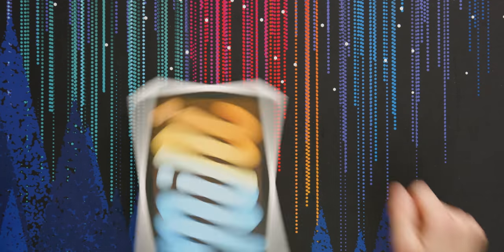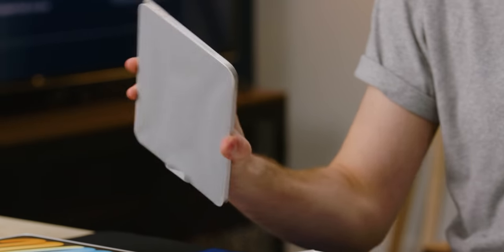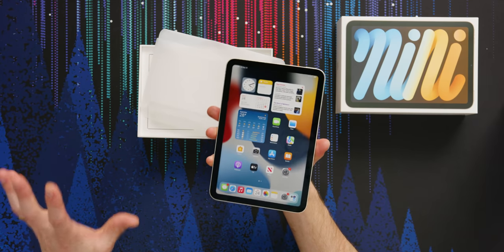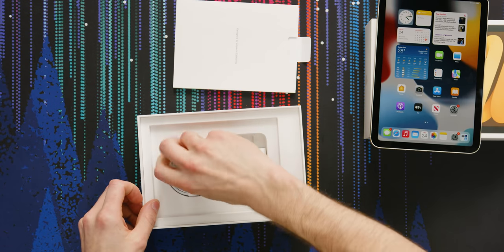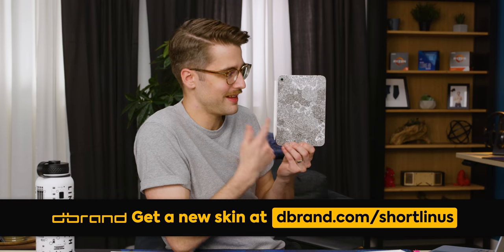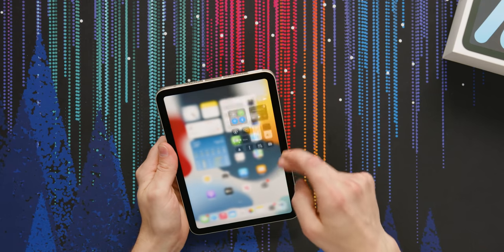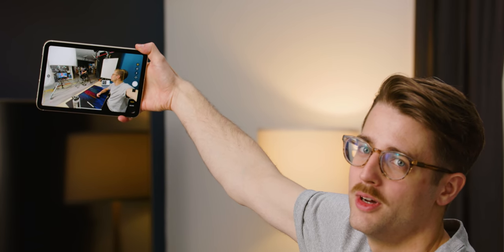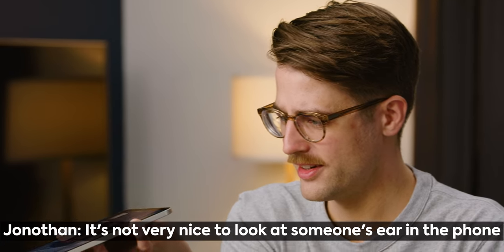Is Apple's new iPad Mini an iPhone?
Apple's latest edition of the iPad Mini has the same processor as the iPhone 13, so is it an iPhone now? Riley checks it out and discovers that it can be but not really.

Buy Apple iPad Mini 2021
On Amazon (PAID LINK)
On Best Buy (PAID LINK)
On Newegg (PAID LINK)
On B&H (PAID LINK)